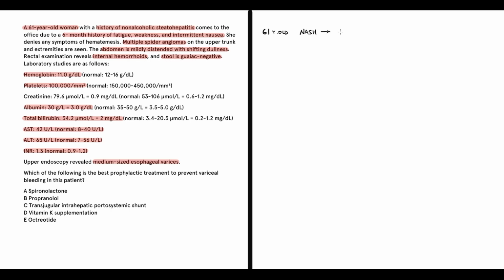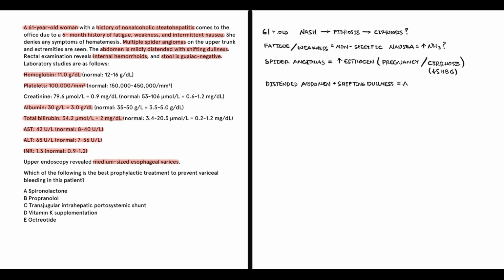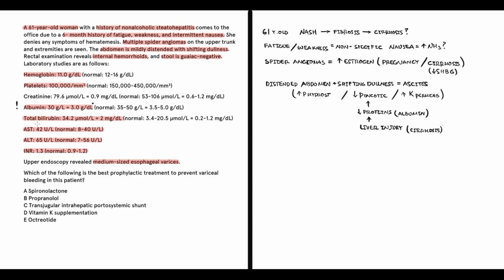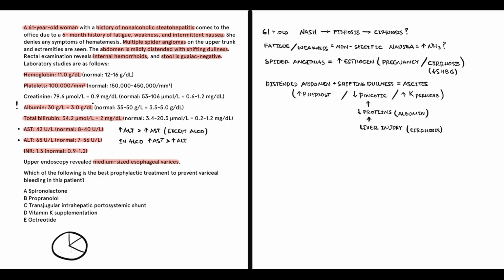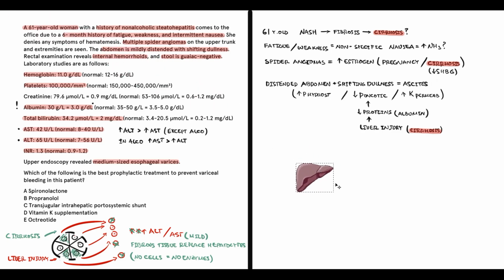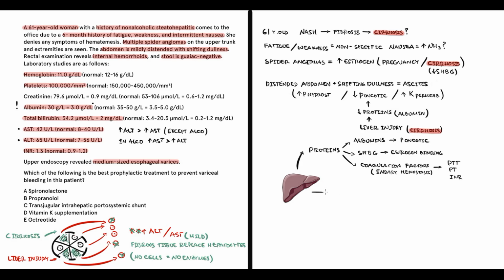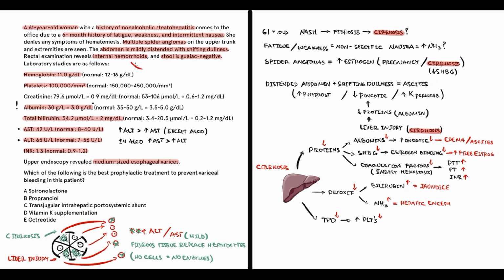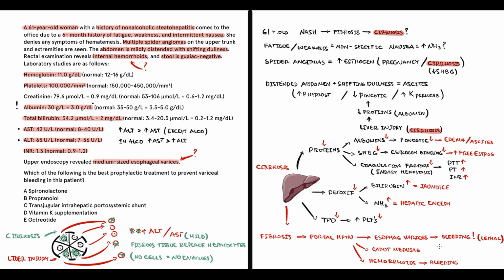Gastroenterology Tests on Liver Disorders EXPLAINED (USMLE High-Yield Beginner’s Guide)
📚 Liver Disorders Exam Tips EXPLAINED: Gastroenterology High-Yield Strategies (Beginner’s Guide)
Are you preparing for gastroenterology tests on liver disorders? In this video, we share exam tips & tricks to help you master the key concepts in liver pathology, from cirrhosis and hepatitis to cholestasis and beyond. Perfect for medical students, residents, and USMLE prep!

What You’ll Learn in This Video:
✔️ High-Yield Exam Strategies: Proven tips to tackle questions on liver disorders
✔️ Key Concepts: Review of liver pathology, laboratory markers, and clinical presentations
✔️ Differential Diagnosis: How to distinguish between different liver conditions
✔️ Memorization Tips & Mnemonics: Easy ways to remember complex information
✔️ Test-Taking Techniques: Approaches to manage exam stress and improve accuracy

💬 Question for You:
Which exam tip do you find most effective when studying liver disorders? Drop your answer in the comments below! 😊

👍 Help Us Grow:
Share with classmates or colleagues preparing for gastroenterology tests.